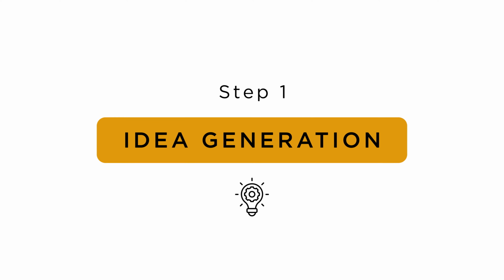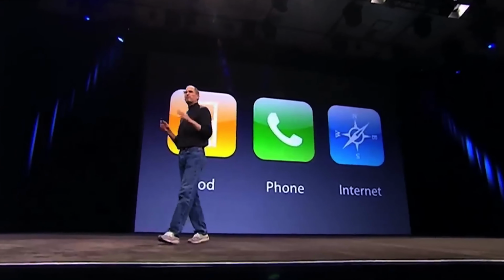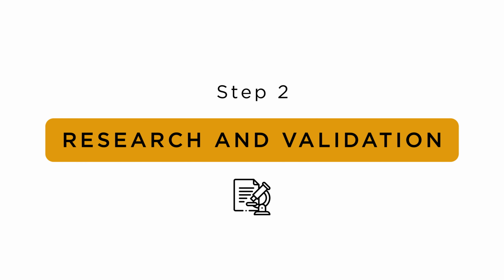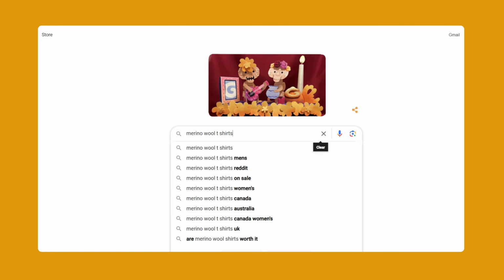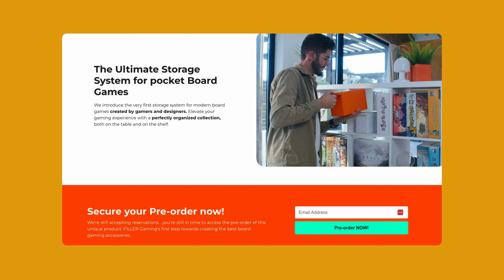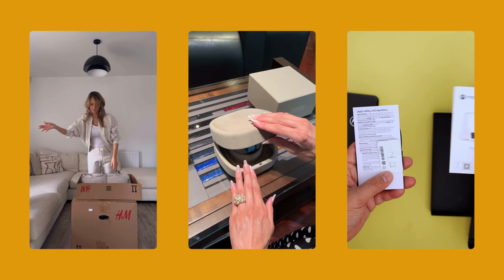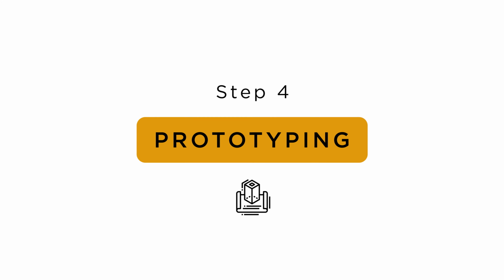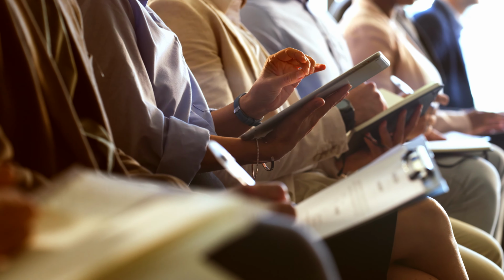How to Create, Design, and Manufacture a Product from Scratch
Unlock Million-Dollar Ideas: 6 Steps to Develop and Launch Your Product  🚀

Want to work with me and my team to develop & launch your product idea?

Got an incredible product idea? In this video, our CEO, Mark Pecota will dive into the SCAMPER model's secrets, how to validate your idea using Google Trends, competitor insights, and community feedback, share the Eric Barone success story and give tangible tips on drawing, prototyping, and sourcing to bring your idea to life. Ready to be an expert in product development?

Here is what we’ll cover in this video:
00:00 Introduction
00:21 Step 1: Idea Generation
02:43 Step 2: Research and Validation
05:03 Step 3: Planning
05:48 Step 4: Prototyping
06:42 Step 5: Sourcing
07:46 Step 6: Costing